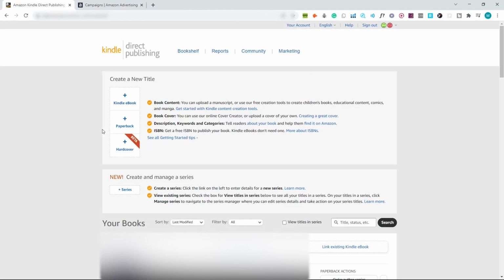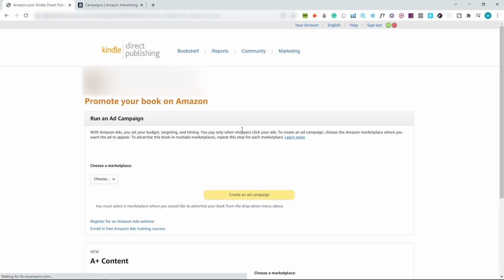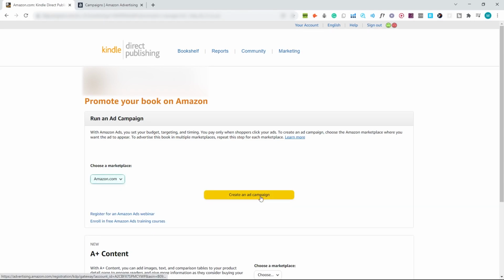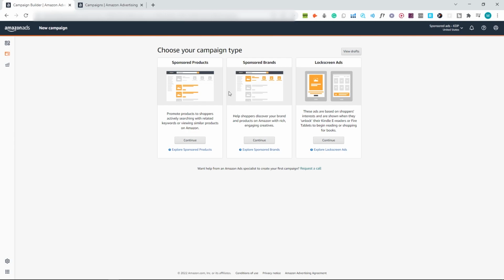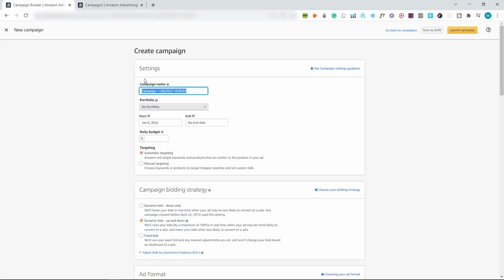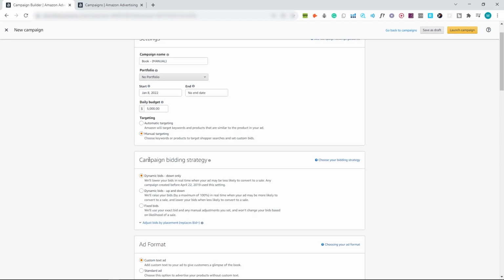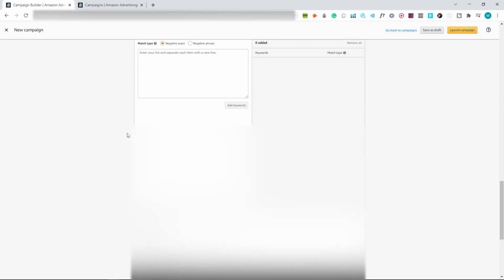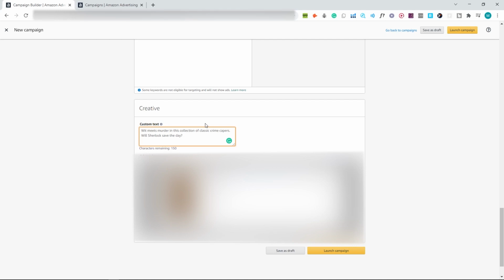My PROFITABLE Ads Strategy for KDP - How to Run your First Successful Ad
🔴Title: My PROFITABLE Ads Strategy for KDP - How to Run your First Succesful Ad

Hello everyone!
Today's video is one made to help people that are new to kdp make their first profitable Amazon Ads campaing easily.